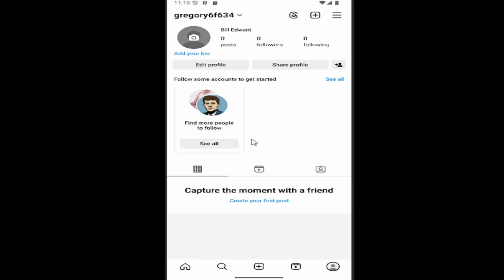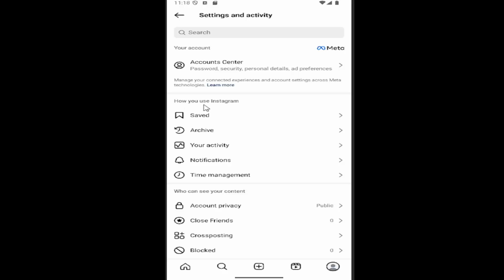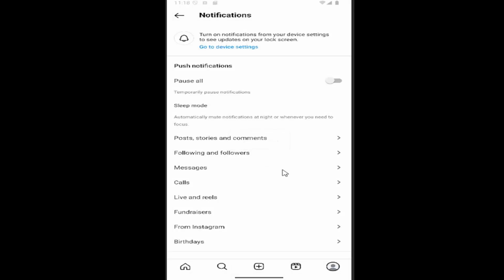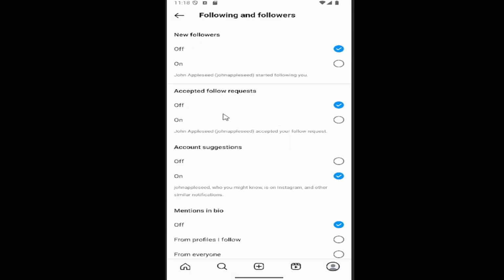How To Stop Instagram Account From Being Suggested - Full Guide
This guide explains how to stop your Instagram account from being suggested to others, giving users more control over their visibility. By adjusting privacy settings and managing your account preferences, you can limit how your profile appears in suggestions for people you don't know. The tutorial walks through various methods to ensure your account stays private and doesn't appear in search results or suggested users' lists. Whether you're looking to keep a low profile or reduce unwanted attention, this guide offers clear steps to maintain your Instagram privacy.

Issues addressed in this tutorial:
how to stop Instagram account from being suggested
how to stop Instagram account from being suggested to others
can you stop your Instagram account from being suggested
how to stop an Instagram account from being suggested
can you turn off suggested accounts on Instagram
how to keep your Instagram account from being suggested
how to turn off suggested accounts on Instagram
stop Instagram from suggesting friends
Instagram turn off suggested accounts
can i stop my Instagram account from being suggested
how to stop your Instagram account from being suggested
Instagram stop suggesting accounts
how to turn off Instagram suggested for you
stop Instagram from suggesting your account
stop my Instagram account from being suggested
prevent Instagram account from being suggested
how to stop account from being suggested on Instagram
stop Instagram from suggesting posts
stop Instagram recommended accounts